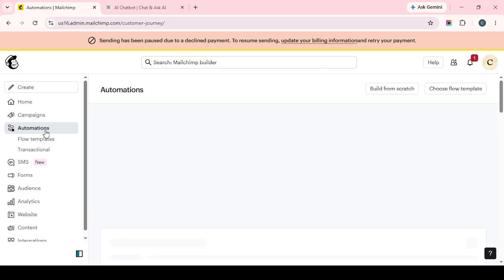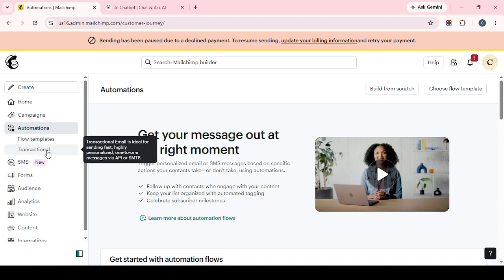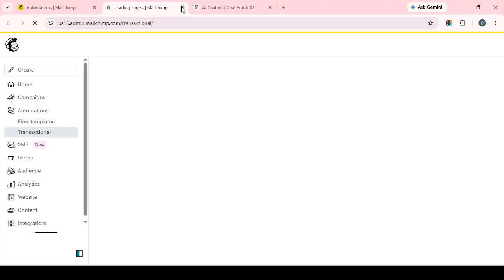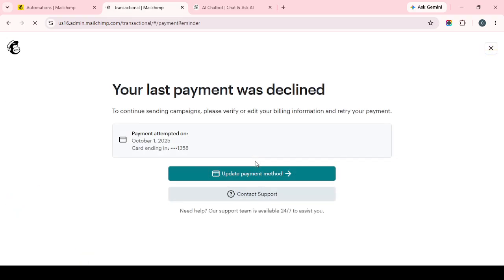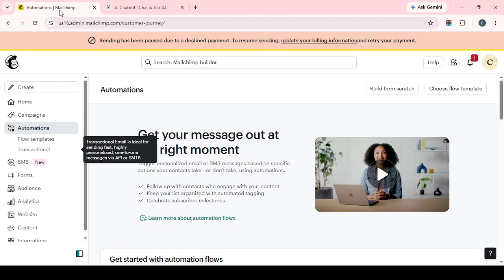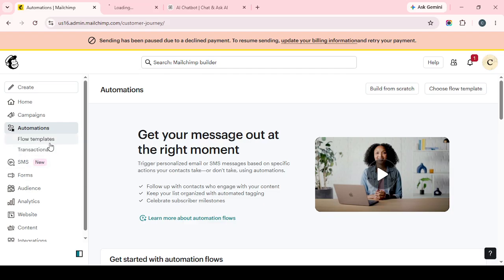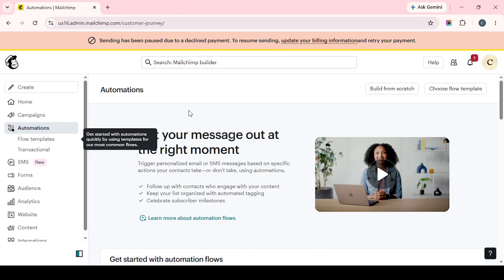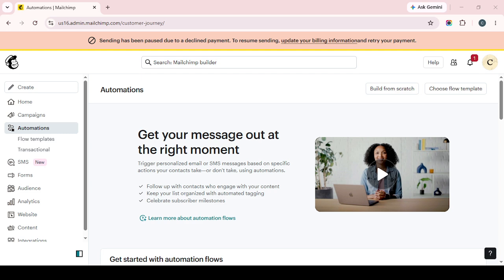Mailchimp Full Tutorial And Overview How To Setup Lists And Campaigns 2026 Version